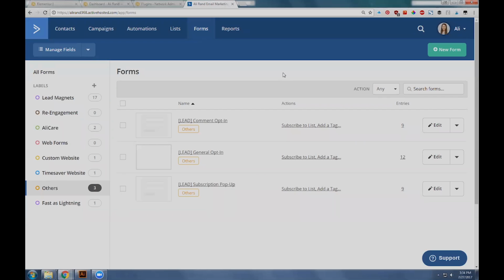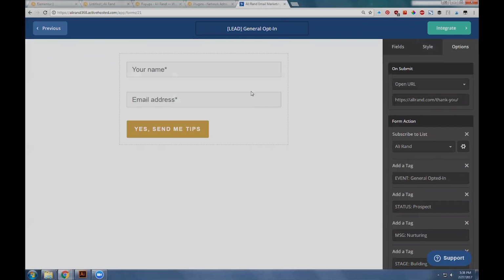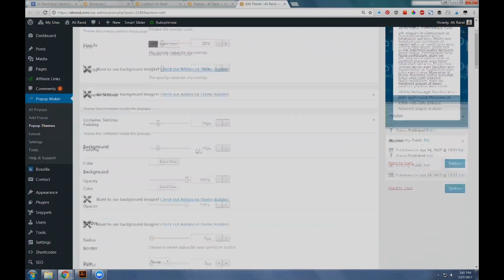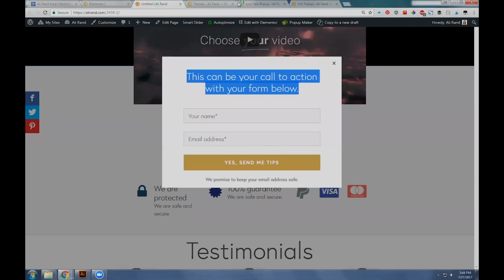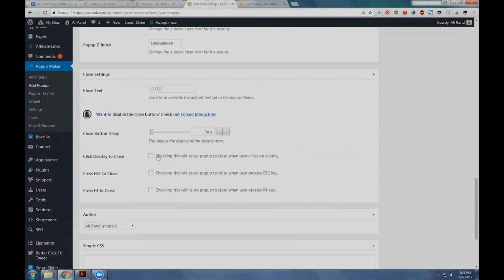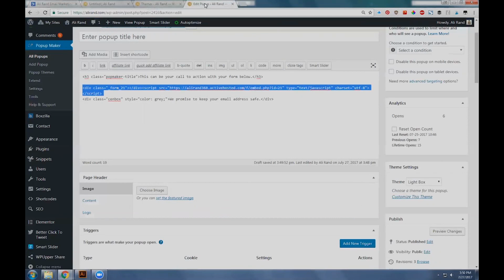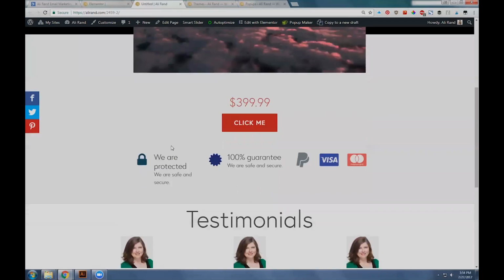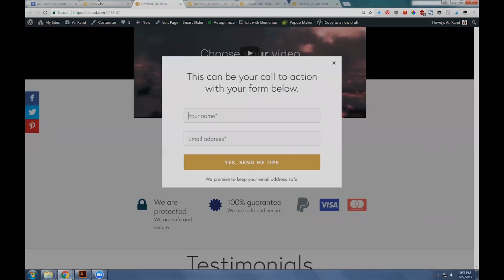LeadBoxes Alternative for Email Capturing on Your Blog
Learn how to recreate your own "LeadBoxes" on your WordPress website using the free Popup Maker plugin and your email marketing provider.